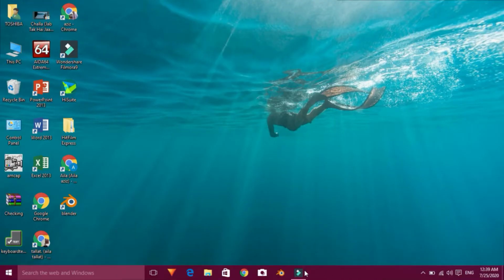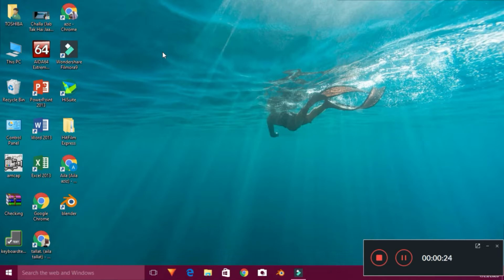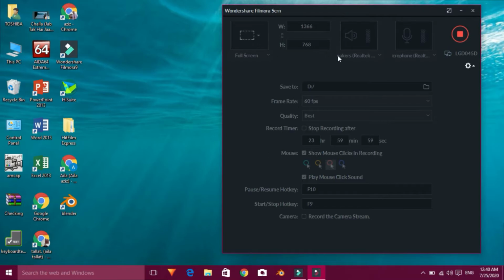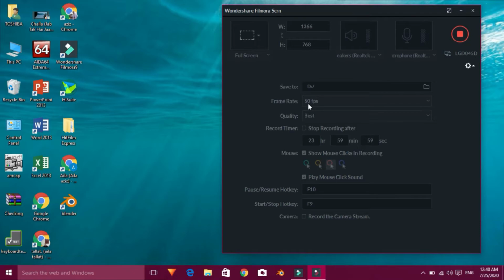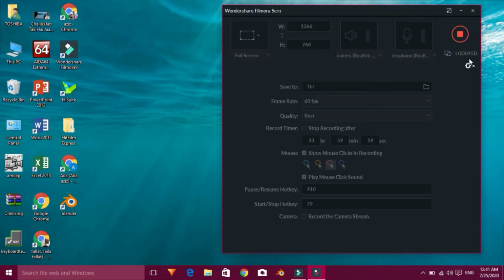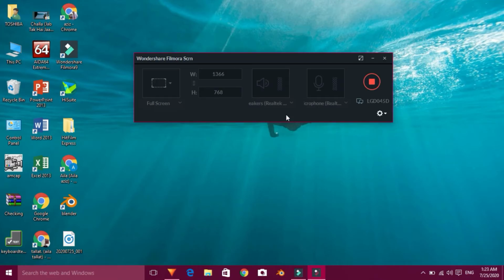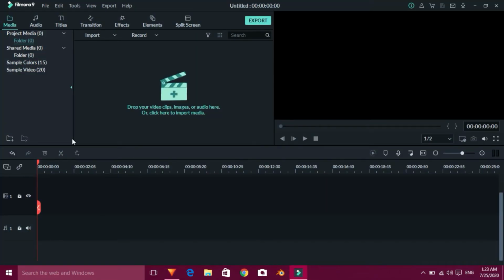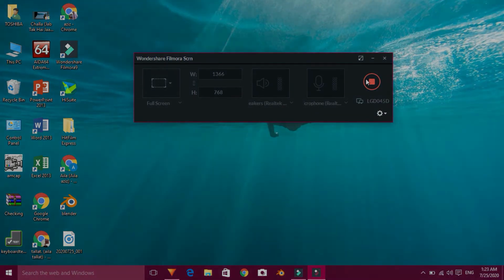How to record your PC screen using wonder share filmora 9 free and easy [TUTORIAL VIDEO] by AILA.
hi friends , i am aila and this is my own personal channel i upload related to tech and computers here stay tuned and press the bell icon after subscribing if you want to watch more videos like this give me your feedback in the comments section down below